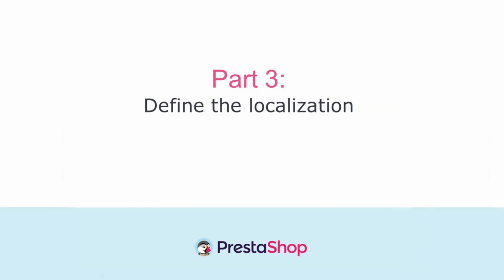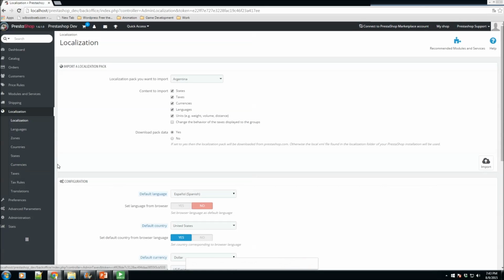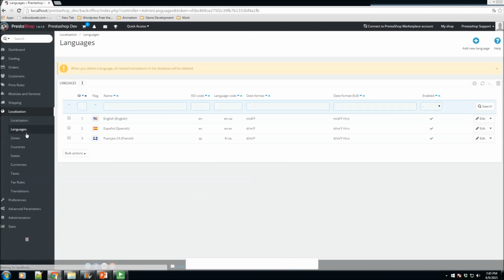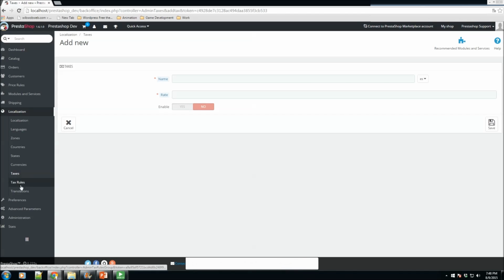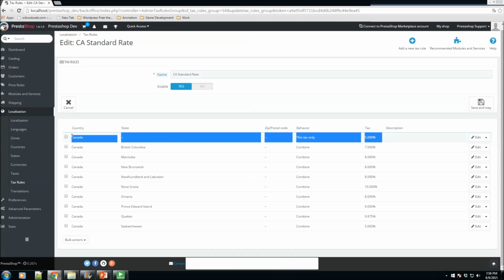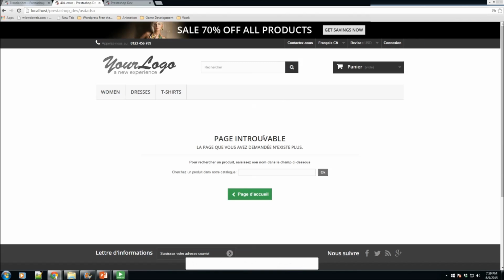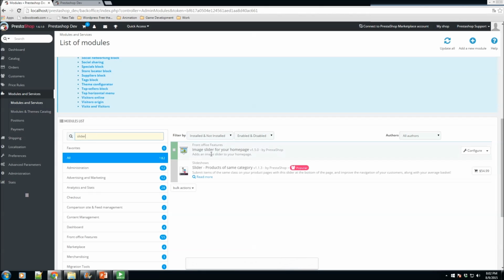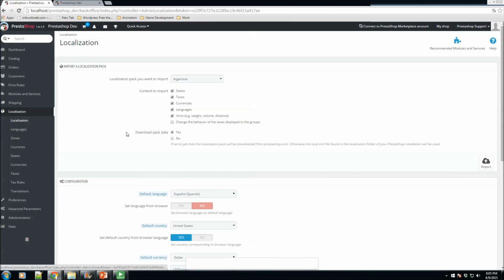Understanding Localization settings - PrestaShop tutorial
The main page under the "Localization" menu enables you to configure the units used for your products.